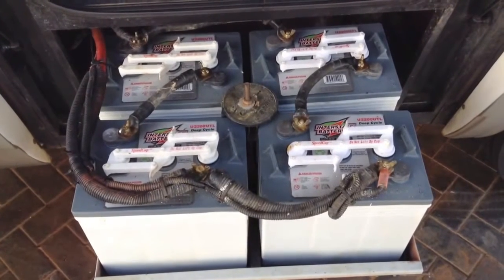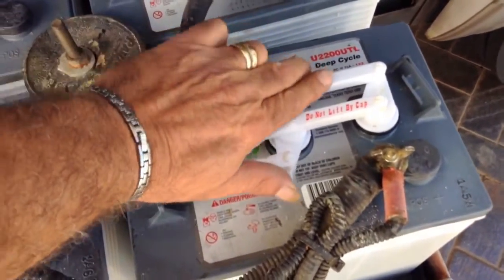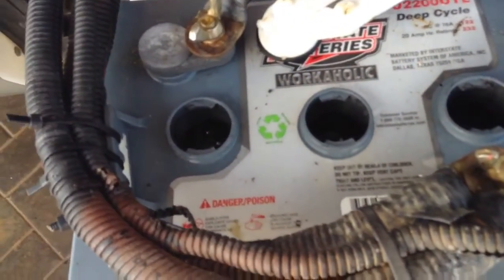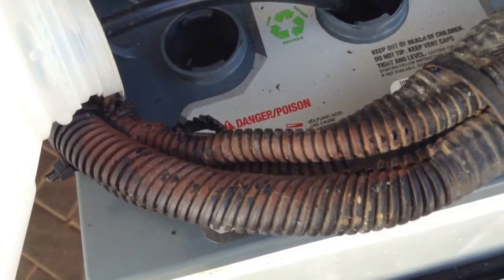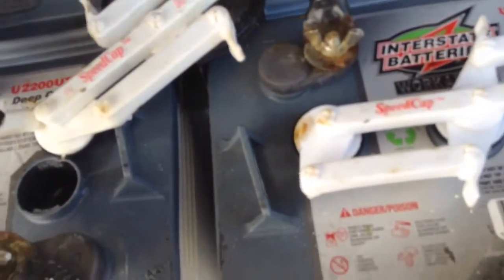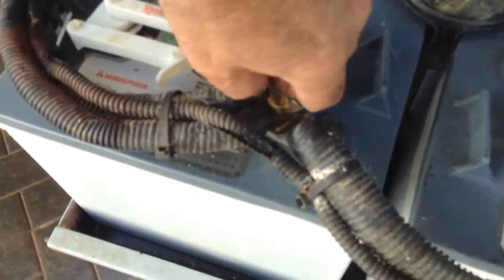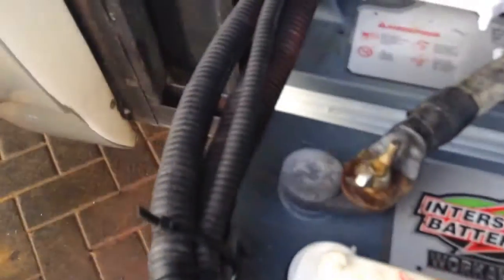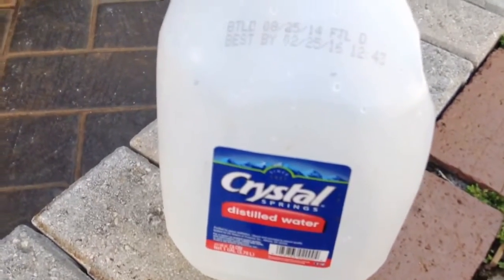HOW TO CHECK RV DEEP CYCLE BATTERIES WATER LEVEL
Checking water level in deep cycle RV batteries
Heavy Duty Battery Filler With Auto Shut And Drip-Free Valve | 2-Quart Capacity Fast
Full Face Grinding Shield, Clear
Deep Cycle battery maintenance is very important to prolong the lifetime of the batteries, the most important is checking the water level frequently, at least once per month using distilled water only. The tap water contains chemicals that will corrode the plates inside the battery.
DO NOT OVERFILL. Keep water level at least 1/8" below the inside rim.
Use eye protection when checking Battery water level:

8.1 Vortex Engine
340 HP
EEZRV TPMS.
Onan Generator: Marquis Platinum 5500 Fuel Injection.
Lights:  LED Bulb 102-3528SMD DC 12V Cool White.
Suspension: KONI shocks.

Youtube soundtrack